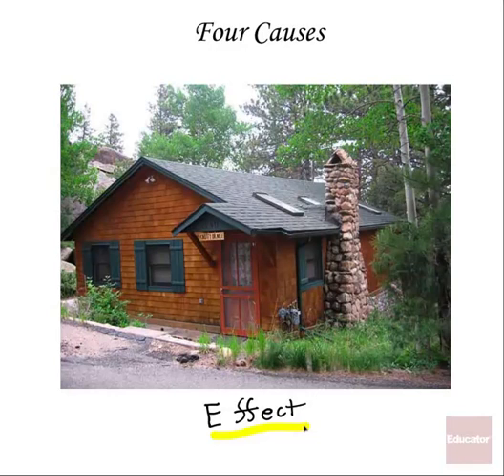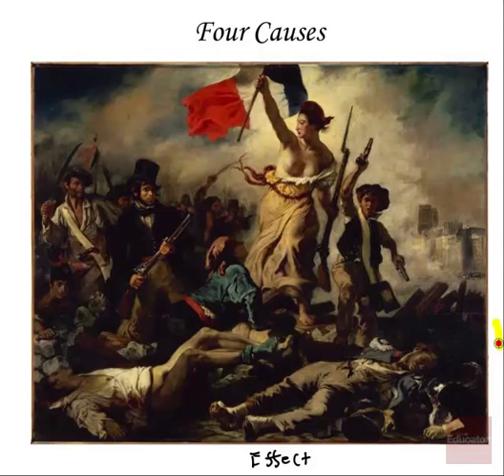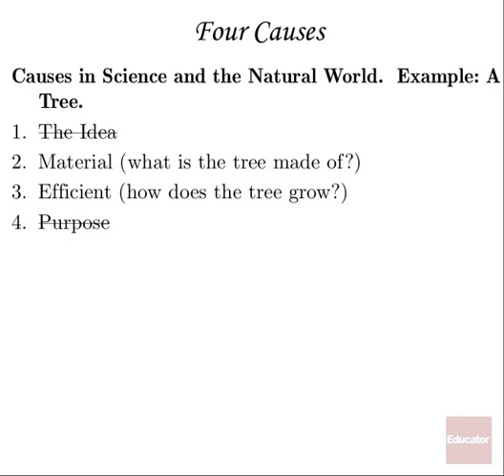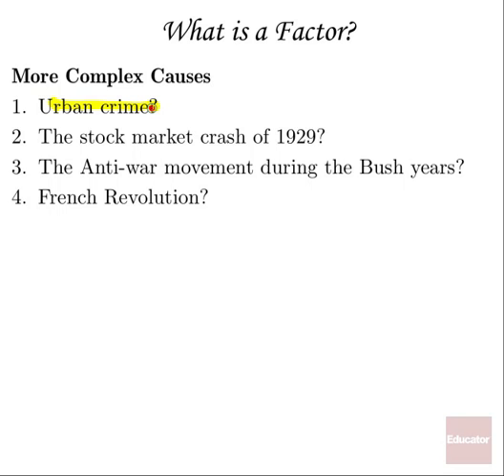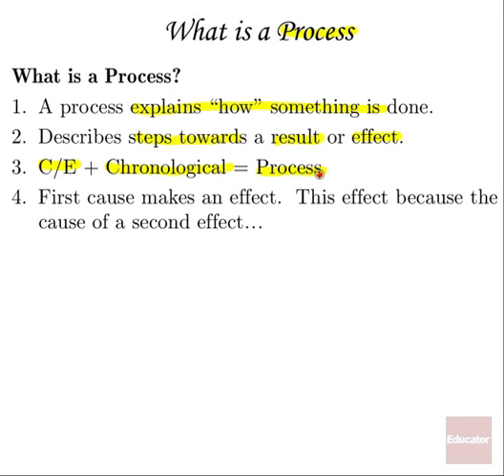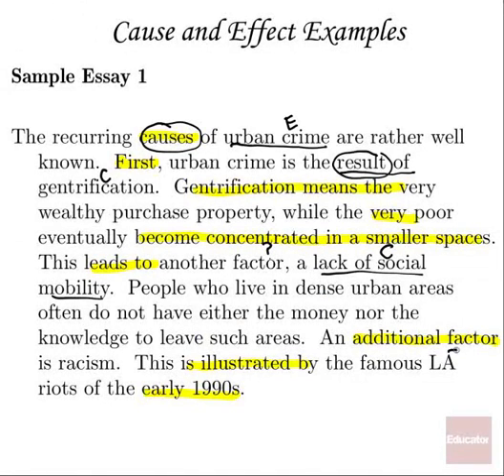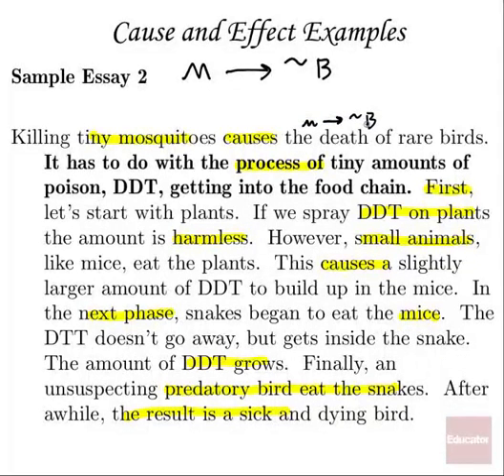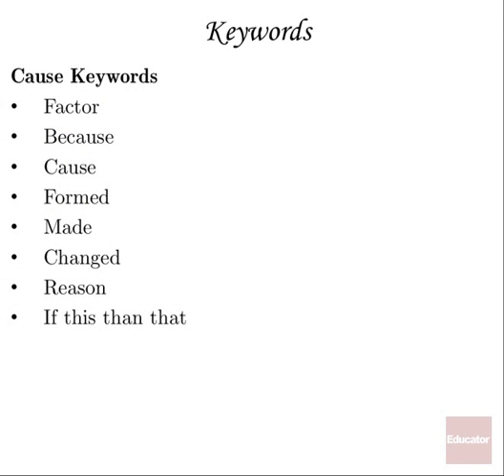4 6 POO Cause and Effect, & Process